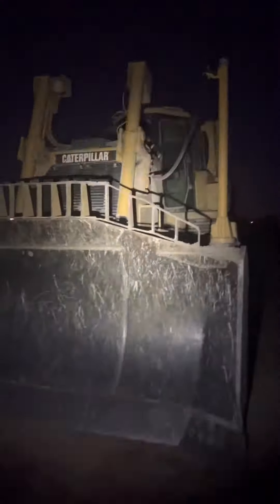ThruNite BSS V5 beamshots